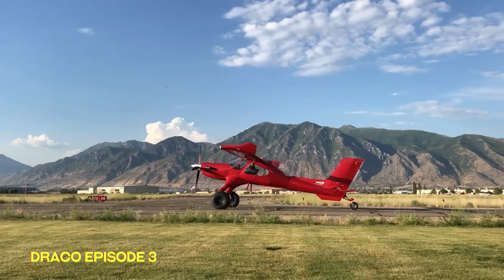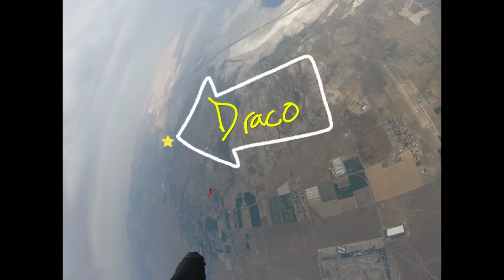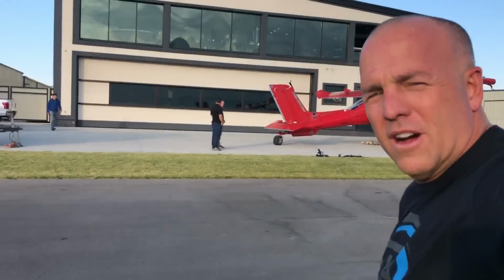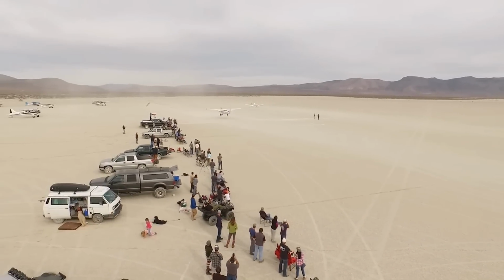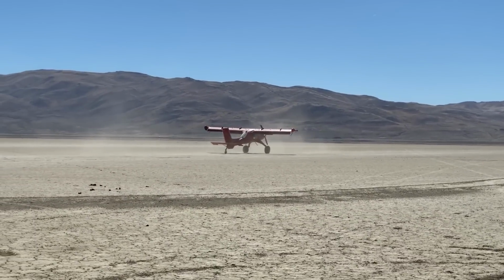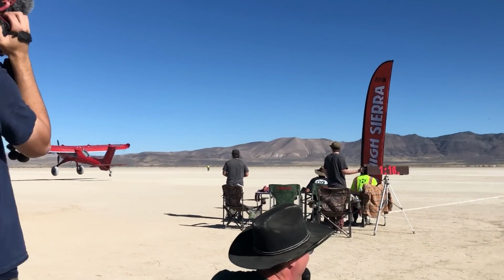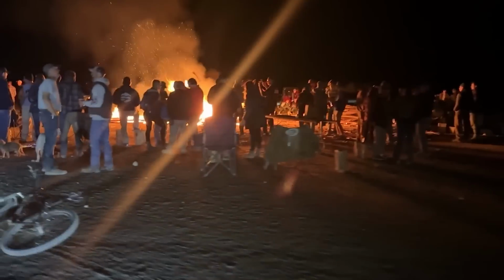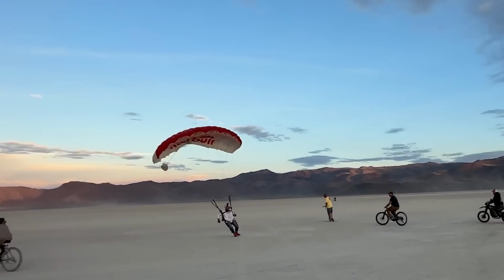RACING AIRPLANES in the Desert of Nevada - DRACO Flies STOL Drag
Competing in STOL Drag at The High Sierra Fly In was such a good time. Spending time with my aviation family and friends was one of the highlights of my year. Enjoy some footage and a recounting of the great time camping in the desert of Nevada and flying airplanes.

Partner Offers:
Garmin: